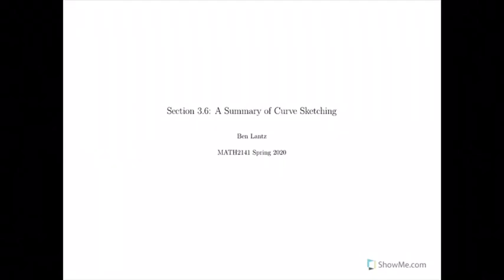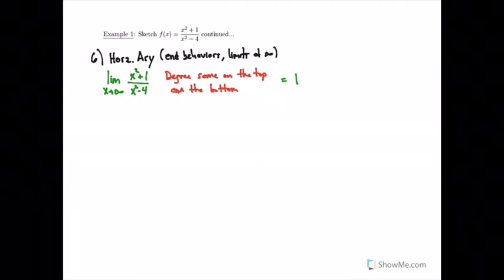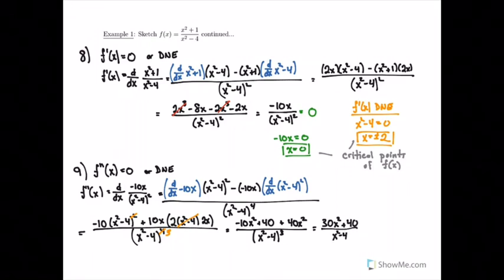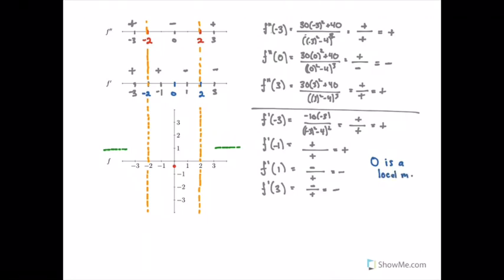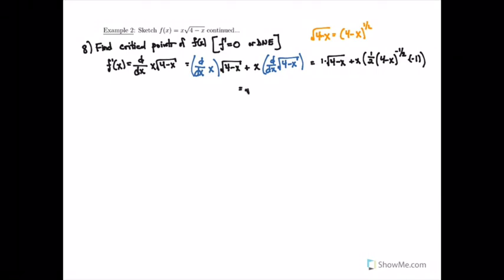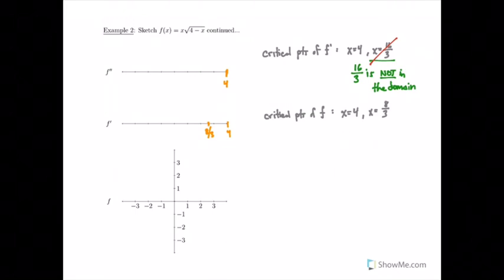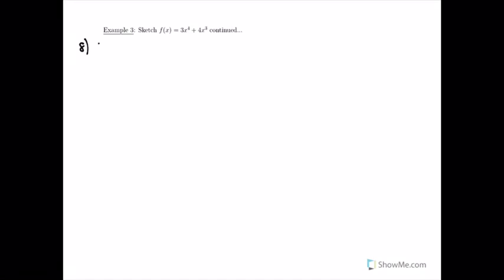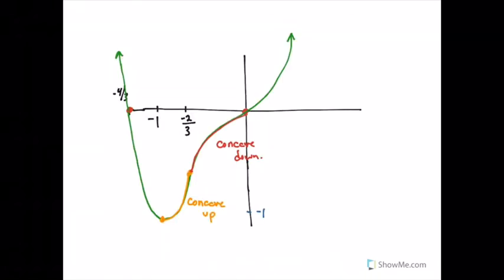MATH2141 Sec3.6 Summary of Curve Sketching